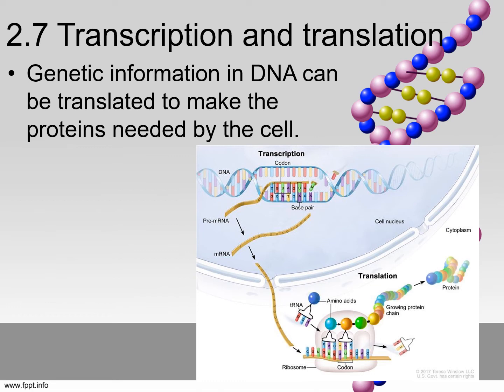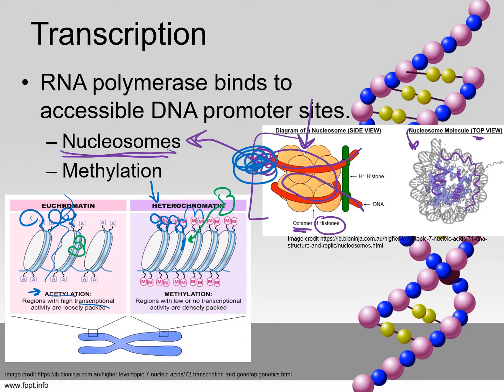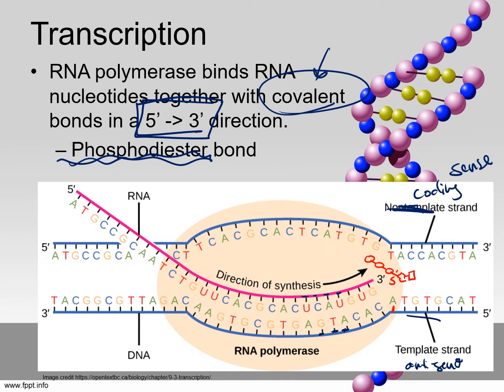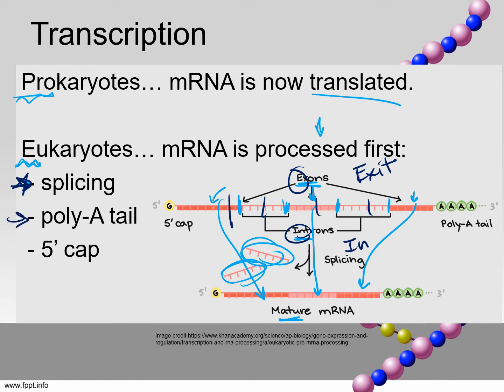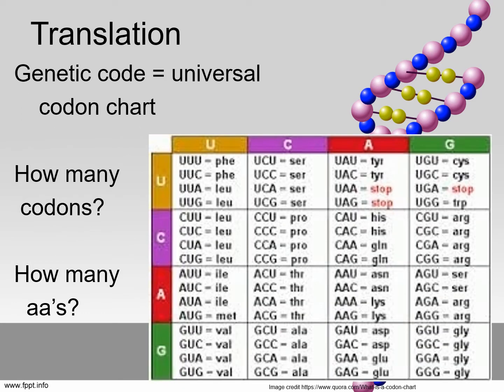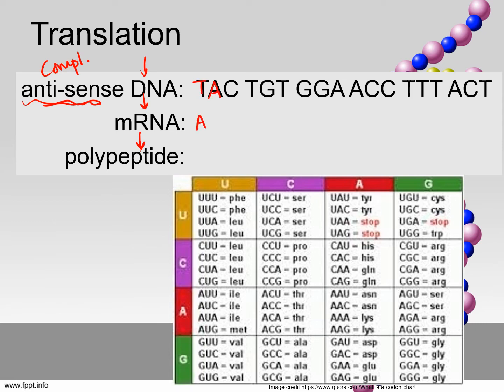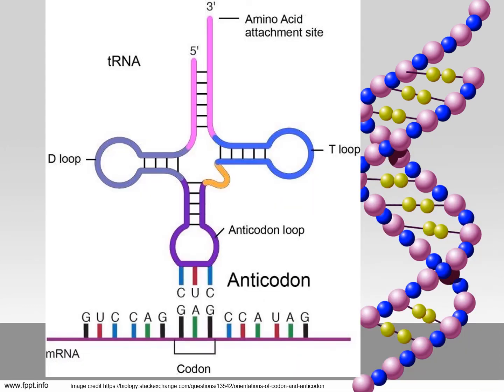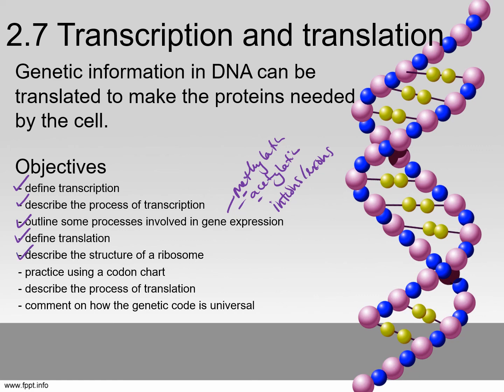IB Biology 2.7 Transcription and Translation